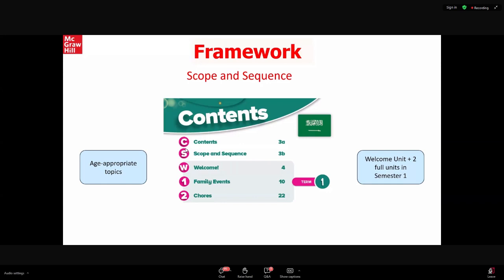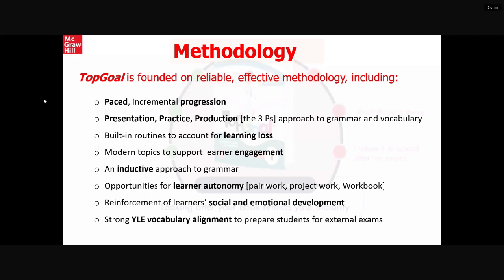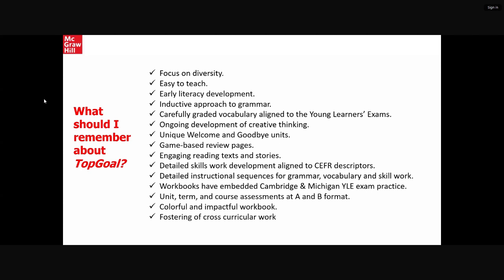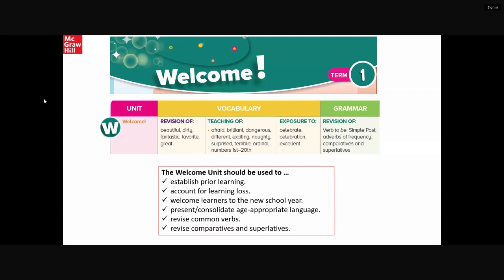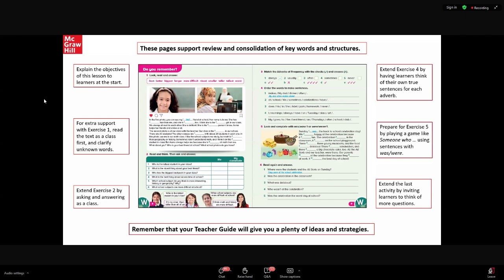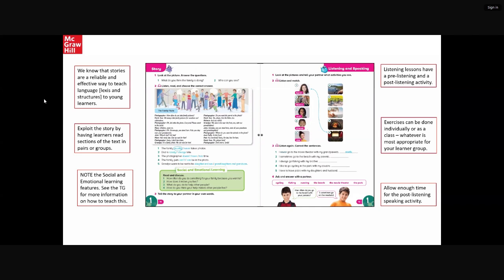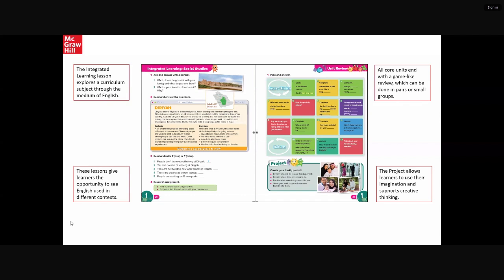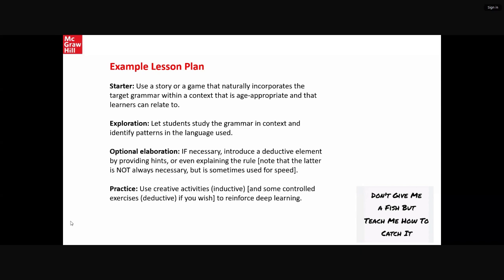Top Goal Demonstration | شرح توب جول من المؤلفين